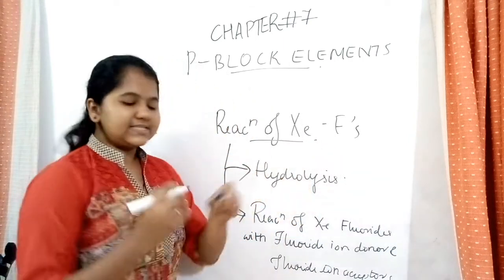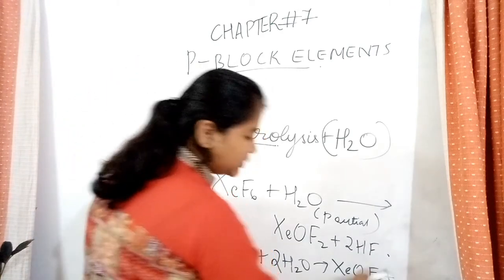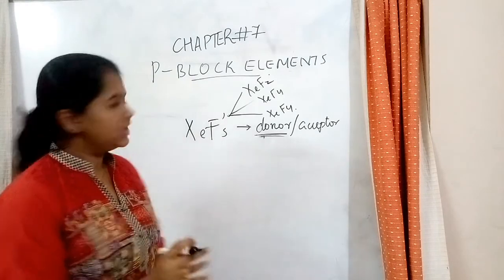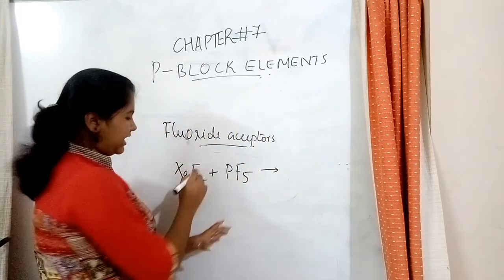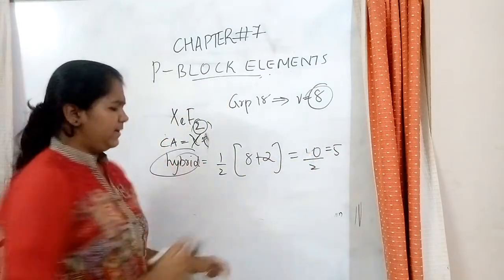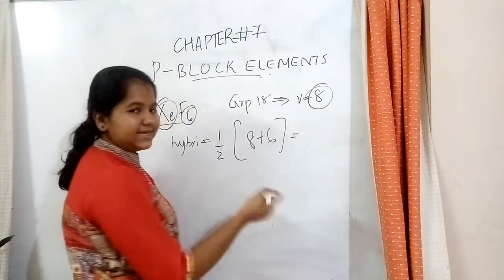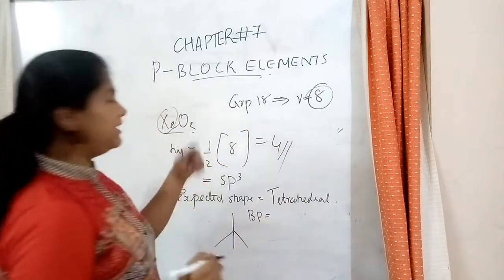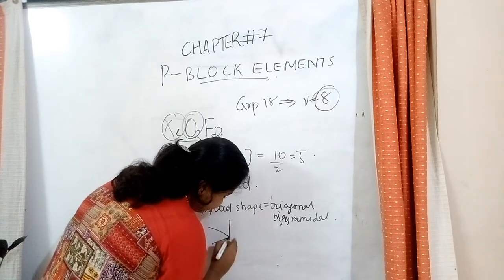CBSE Class 12 Chemistry II The P Block Elements II PART -2 II